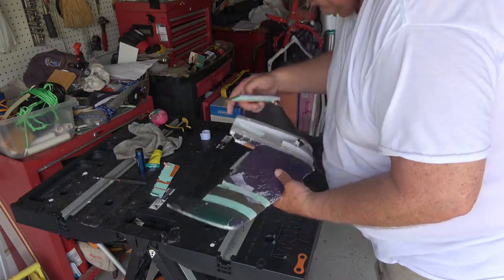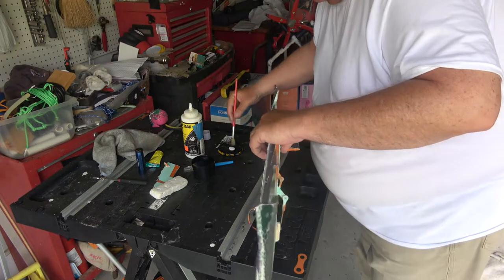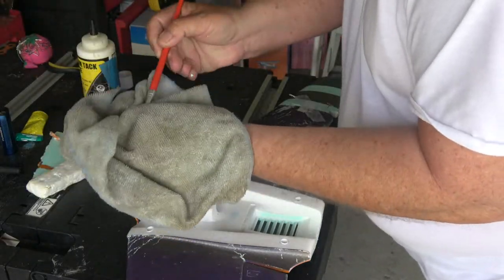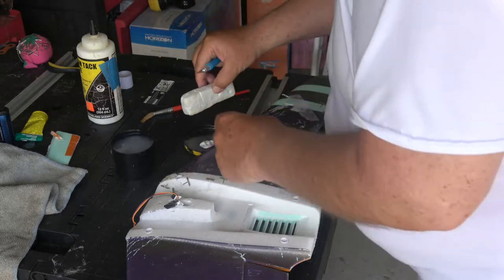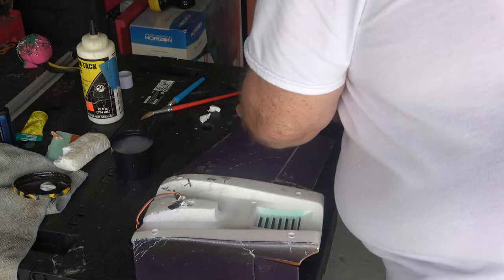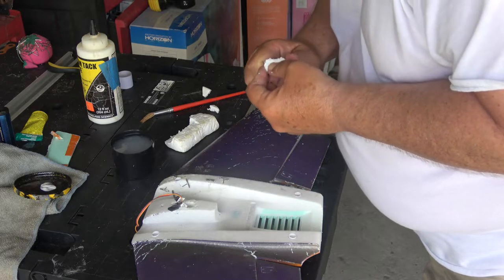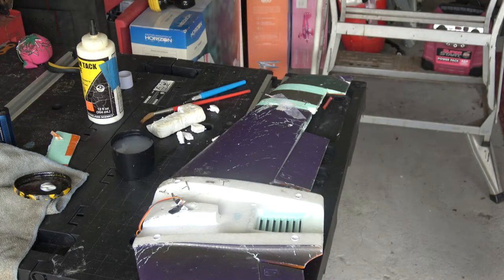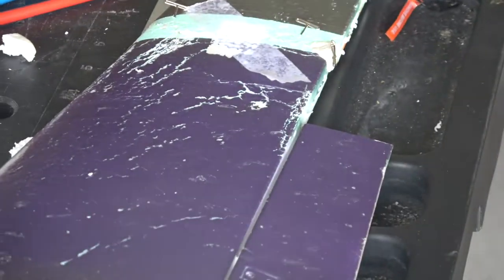Part Three Rebirth of the Arrows Marlin Crash Repairs